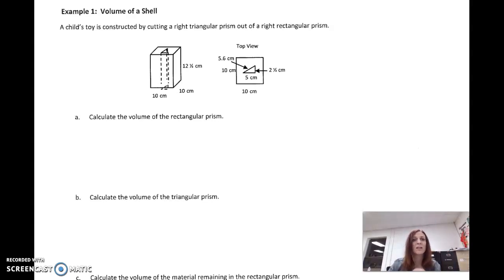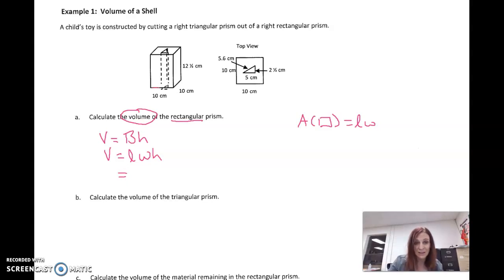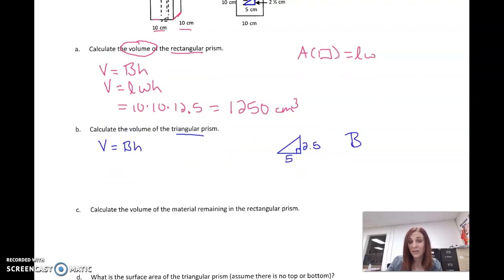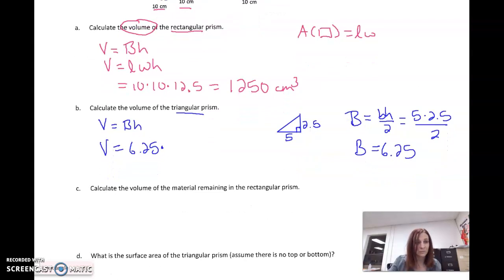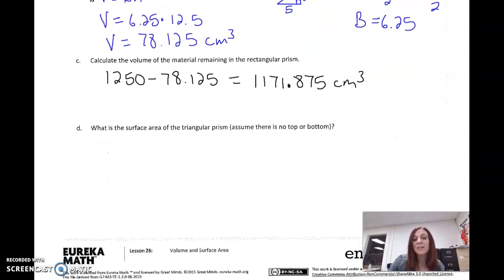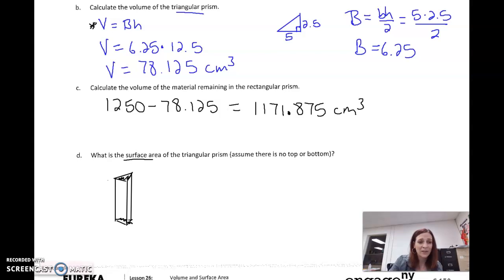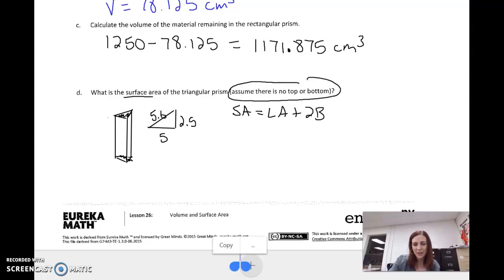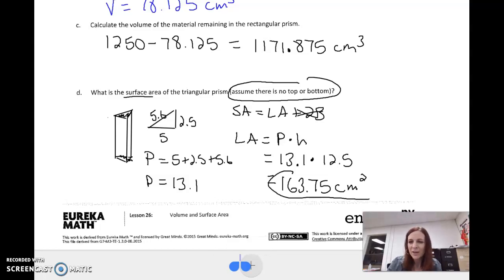M7 Lesson 3.25 Volume and Surface Area (2)